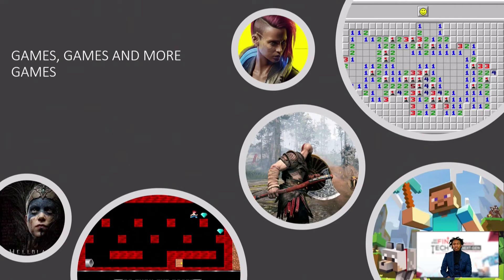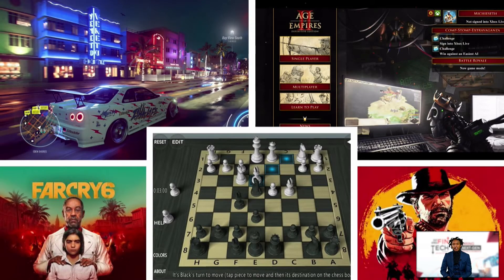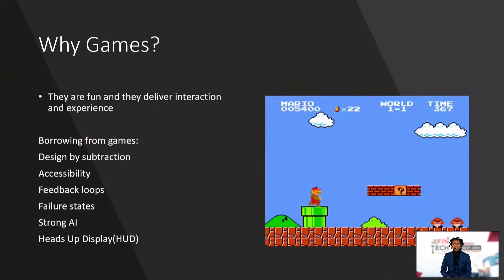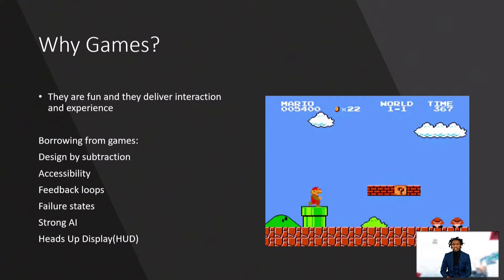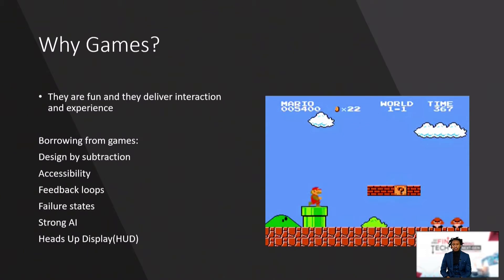LEVERAGING GAME DEVELOPMENT TO IMPROVE FINANCIAL SERVICES APPLICATIONS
Games and game design in particular have offered up a lot of principles to the development of great interactive games that have set benchmarks for design and user experience this has pushed games into being able to tell complex stories and create emotions while playing this level of interaction and emotional connection is however lacking with apps in the financial services space and has led to the apps built here being more akin to tools with buttons to be mashed. As a result of this most financial services apps are stuck looking the same, offering the same and only receiving large download attention when the app launches, the apps fails to be an incentive to open accounts (for non-account holders) and for the user to try more financial services from this provider. The solution to this problem lies with game design principles being adopted outside game design.